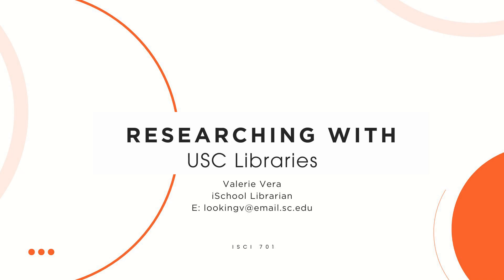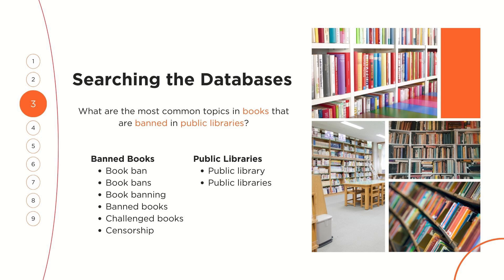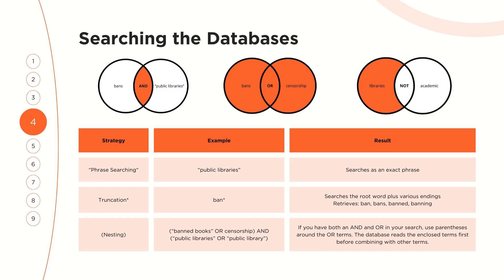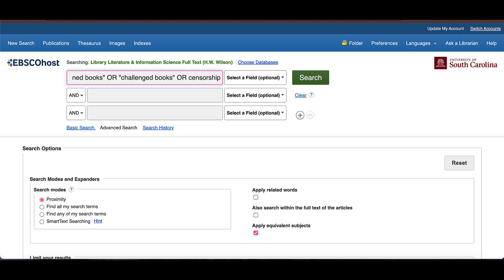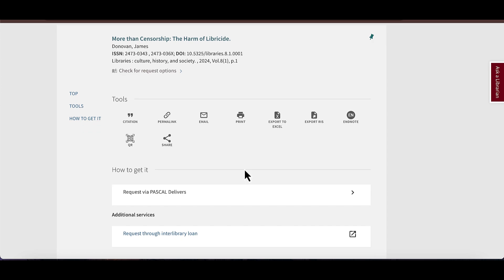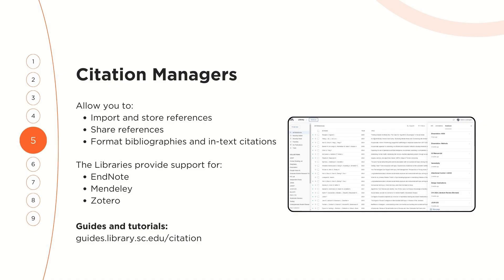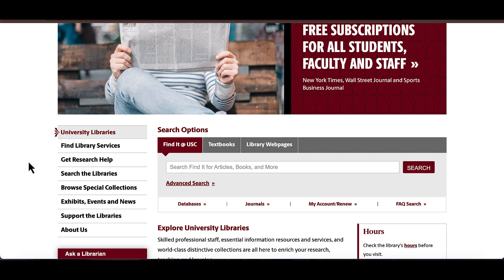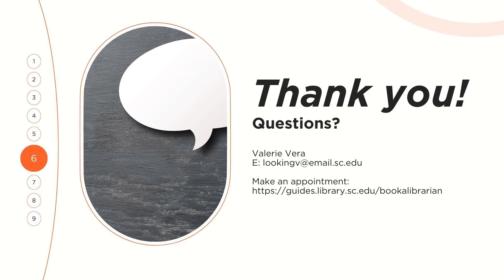ISCI 701: Researching with USC Libraries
Overview of finding full text, searching library databases, citation managers, and research support services for students in ISCI 701.